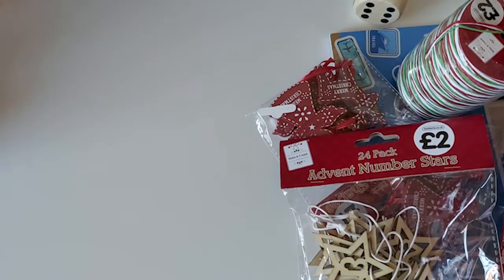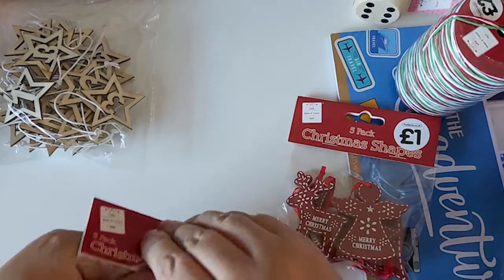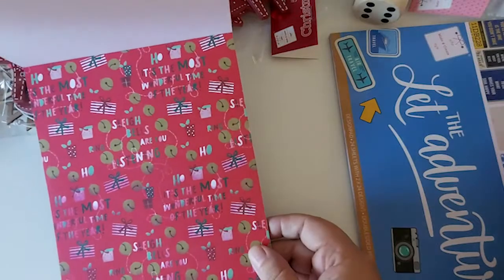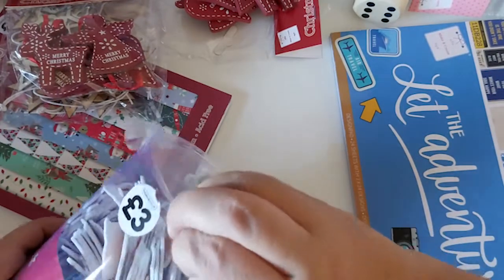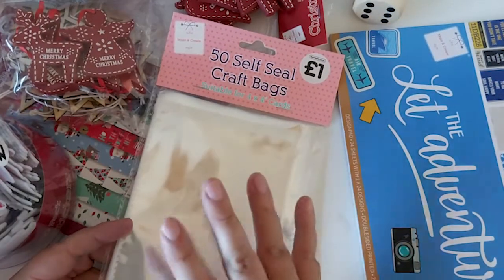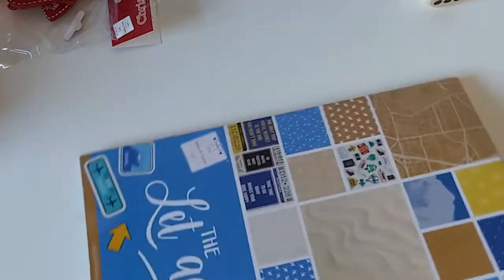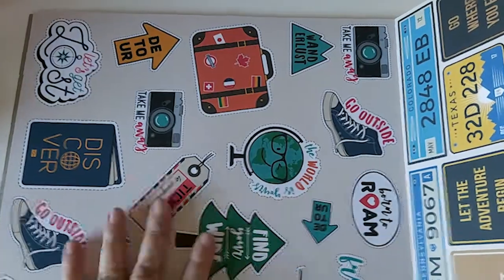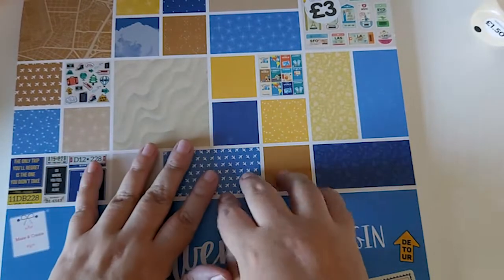A WORKS HAUL/FUN CHRISTMAS FINDS